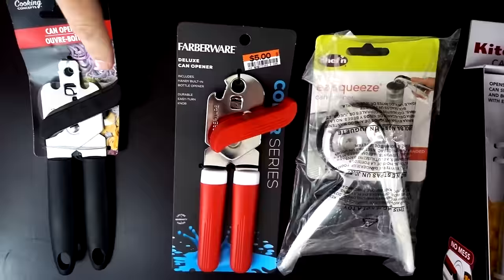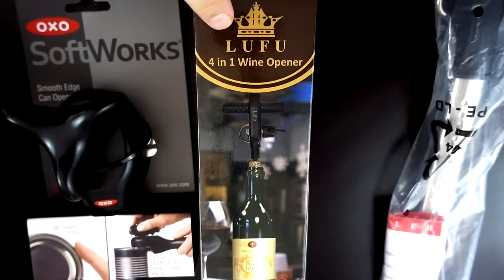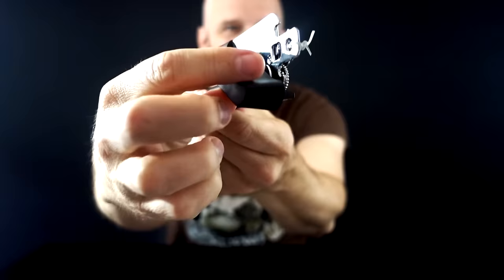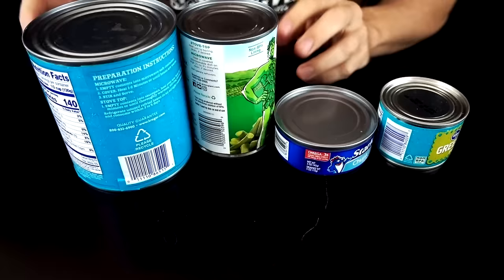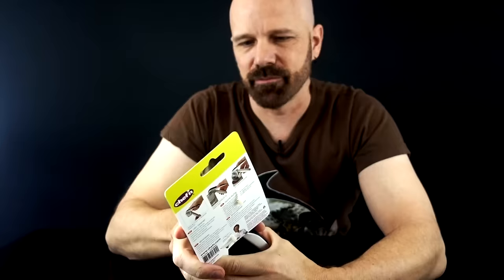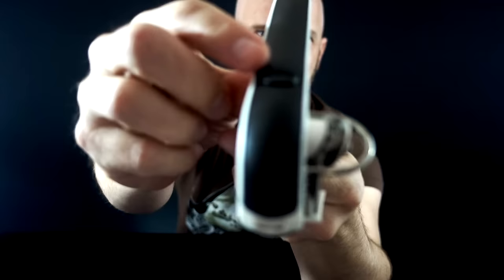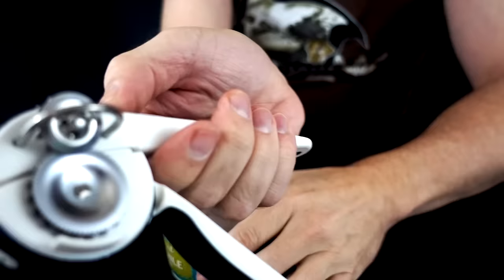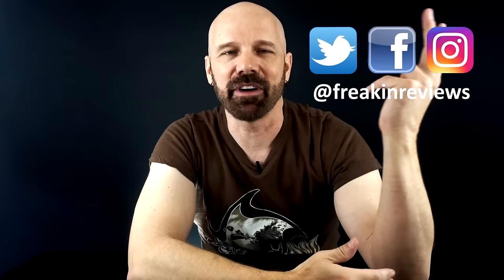7 Can Openers Compared!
Here is a comparison of seven different can openers, ranging in price from $1 up to $35. See which one comes out on top!

• Dollar Store Opener: At a local Dollar Tree, for $1
• Farberware: Big Lots, for $5
• LUFU 4-in-1
• Fissler is no longer sold but this is similar

GEAR
• 2nd Camera
• 2nd Camera Lens

0:00 Introduction
1:15 Dollar Store Opener
3:21 Farberware
4:44 EZ Squeeze
7:12 KitchenAid
8:41 Oxo
11:03 Lufu 4-in-1
13:03 Fissler
15:02 Final Thoughts and Ranking

MUSIC
"Solar Shade" by Brendon Moeller